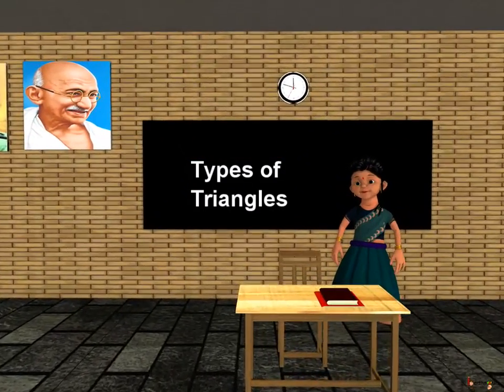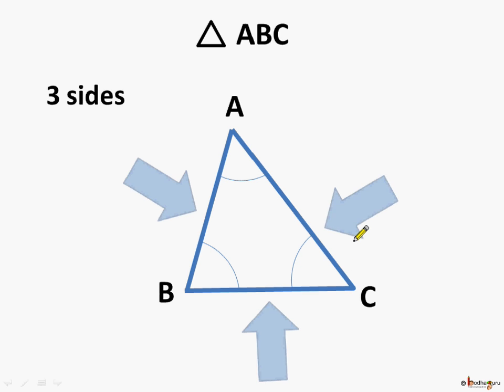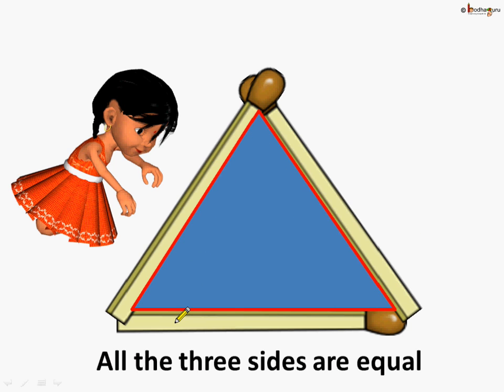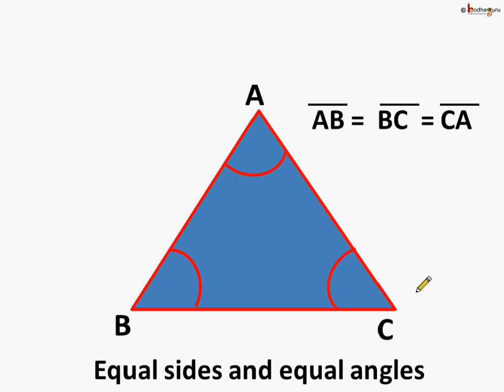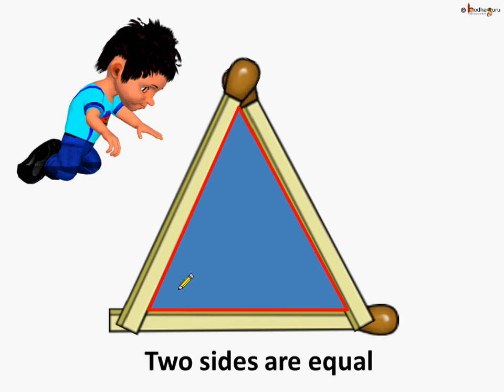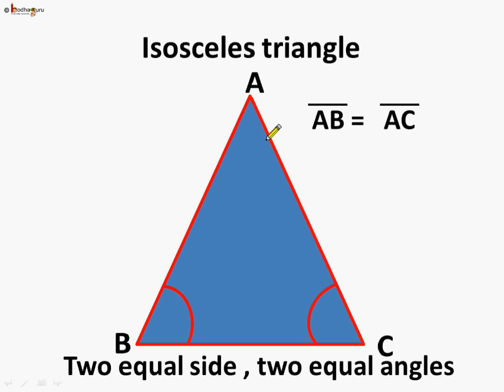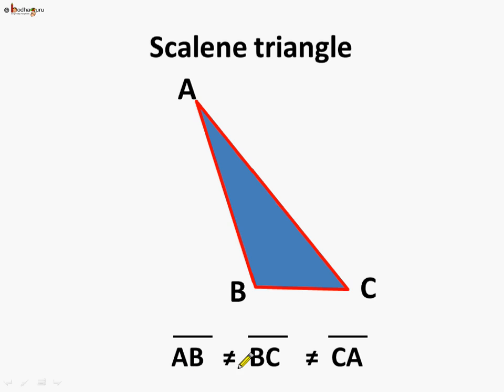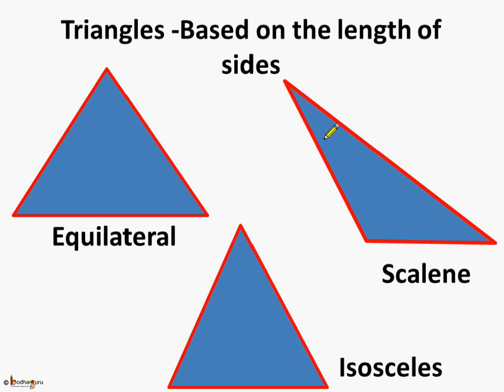Math - Geometry -Types of triangle based on side length- English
Hello,
BodhaGuru Learning proudly presents an animated video in English which explains about triangles and its types. It explains the classification of triangle based on sides. It describes basic properties of equilateral, isosceles and scalene triangle.

Team BodhaGuru